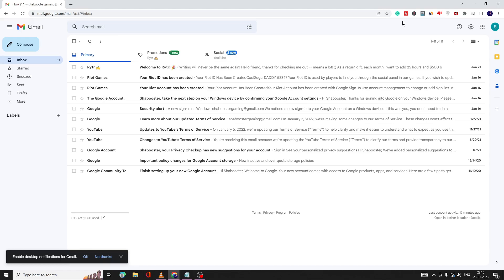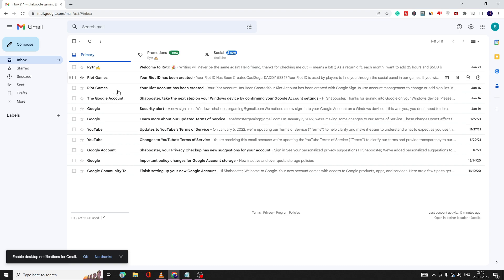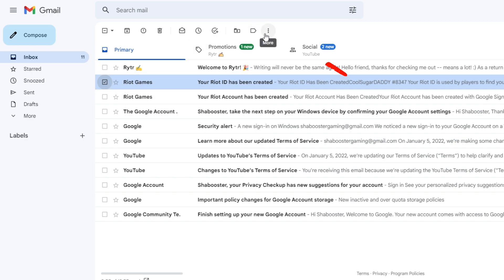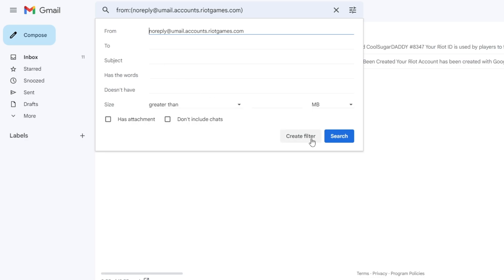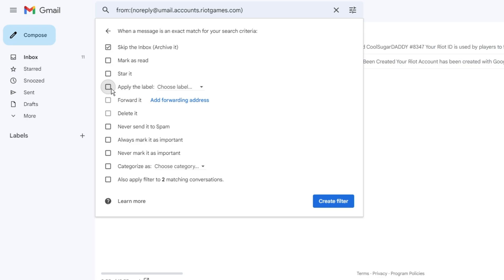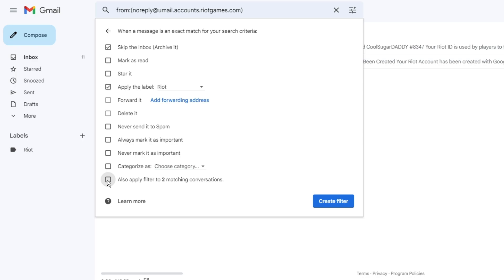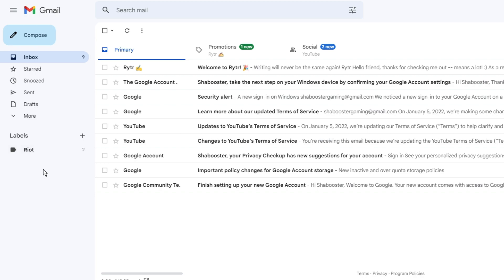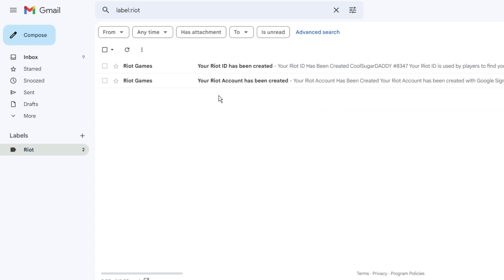Gmail Move Emails to Folder Automatically (2023) | Create a Rule in Gmail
Are you tired of manually sorting emails into folders? In this video, I'm going to show you a powerful hack that will help you automatically move emails to folders without any effort. Learn how to set up this automated system in Gmail in just a few clicks and start saving time today! See why thousands of business owners have already adopted this new technology and how it can revolutionize your email management.

☑ Watched the video!
☐ Liked?

Is there a way to automatically move emails to folder?
Can you automatically move emails to labels in Gmail?
why can't i move emails to folders in gmail
how to automatically move emails to a label in gmail
how to create a rule in gmail to move emails to a folder
move emails to folder gmail
move emails from a specific domain to a folder gmail
how to automatically move emails to a folder
gmail filters
gmail move emails to folder rule
gmail move emails to folder filter
how to move gmail emails into folders